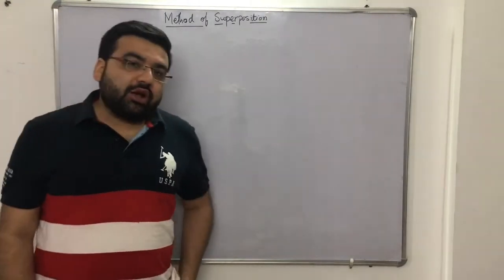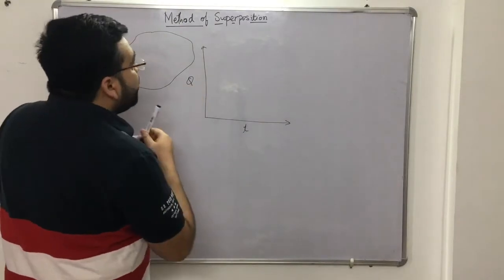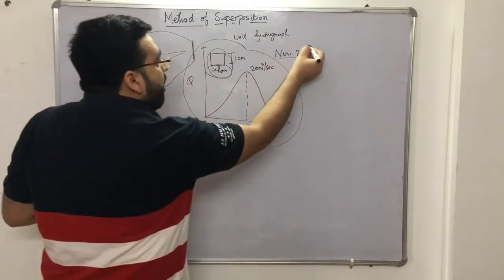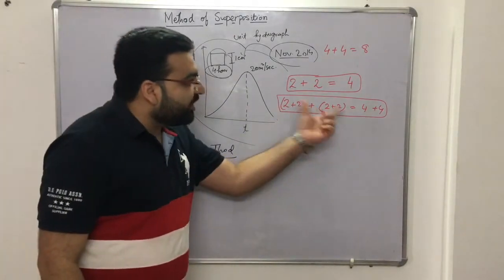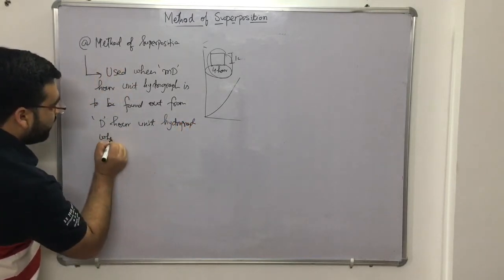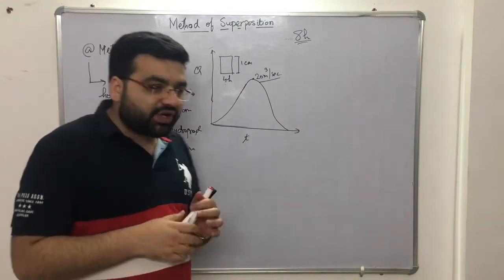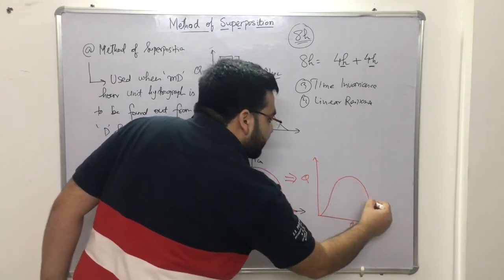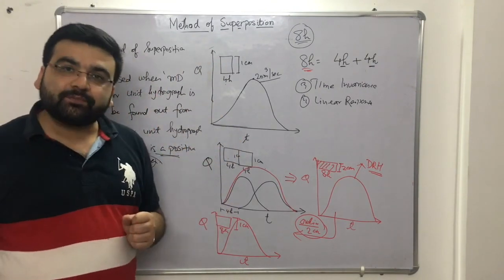Method of Superposition in Hydrograph Analysis (GATE/SSC/ESE/DFCCIL/PSU's) Civil Engineering